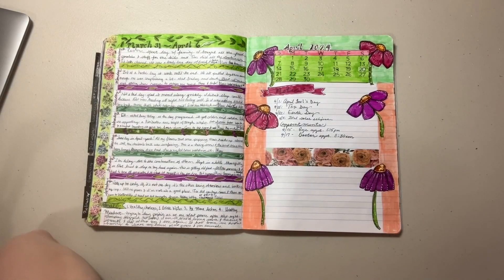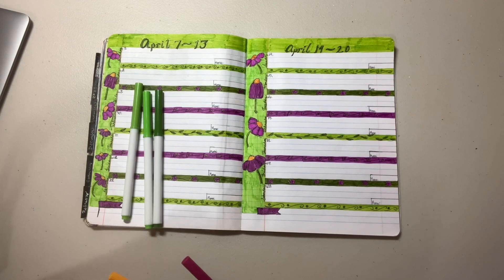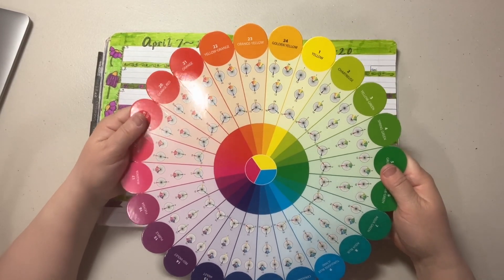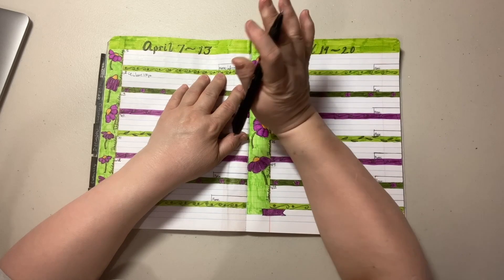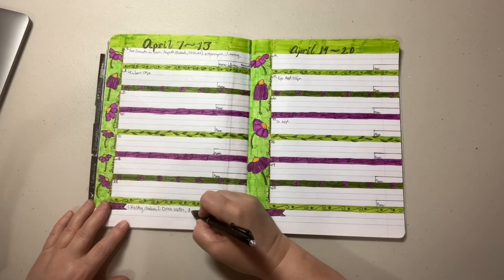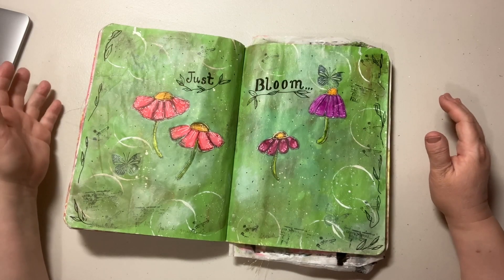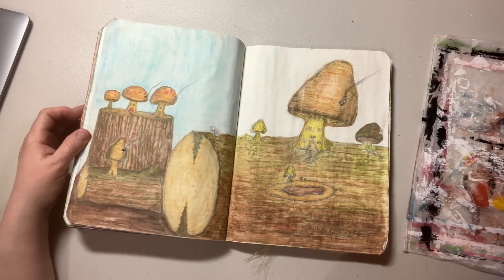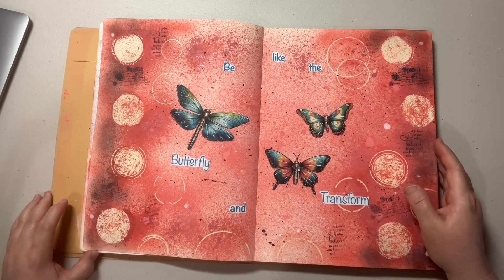DIY Composition Book Planner - April Plan with Me - Week 2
April 7 - 13 and 14 - 20: Weekly Planner page for 2 weeks. I truly appreciate your kindness and support!